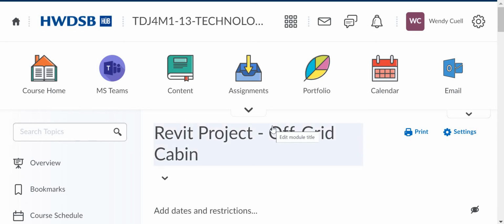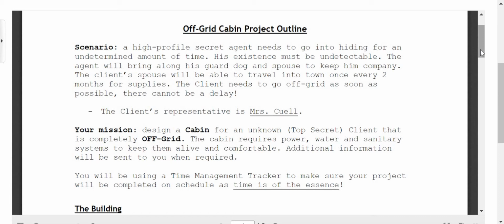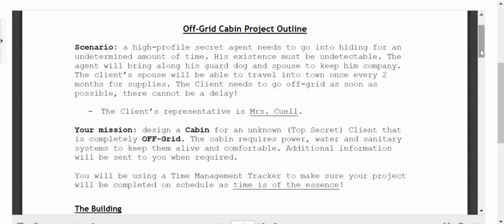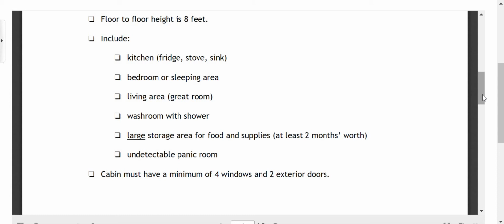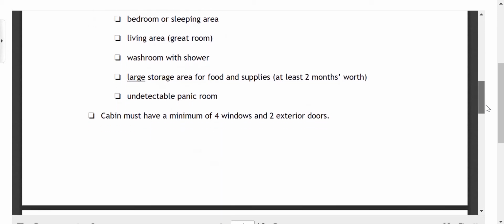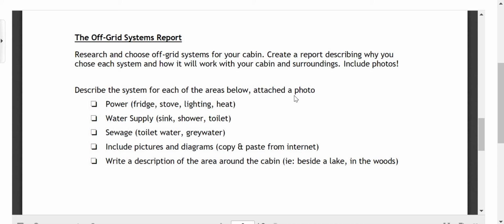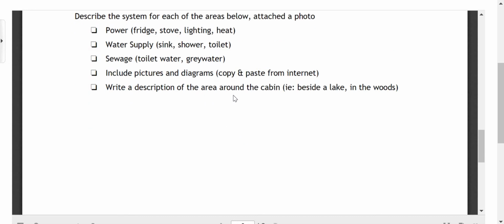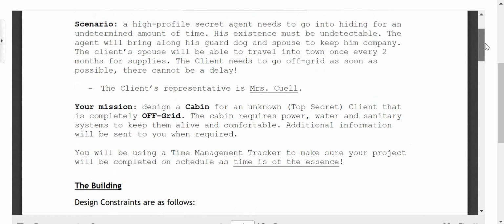TDJ4M1 - Off Grid Cabin Project Outline